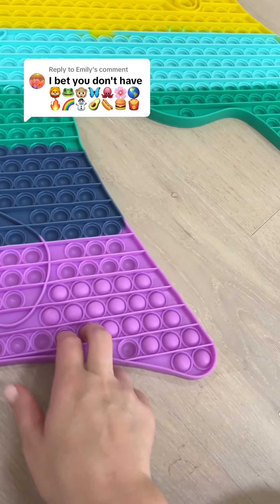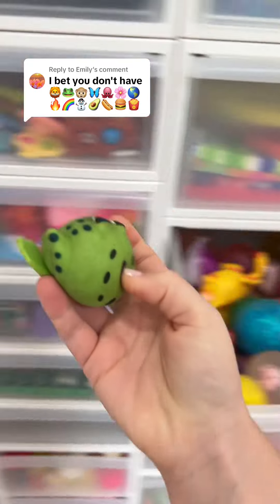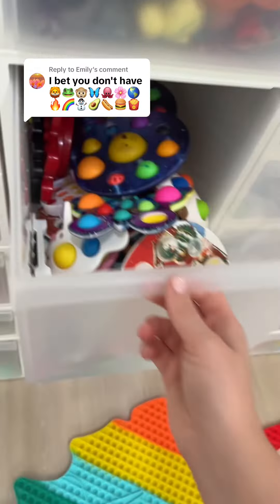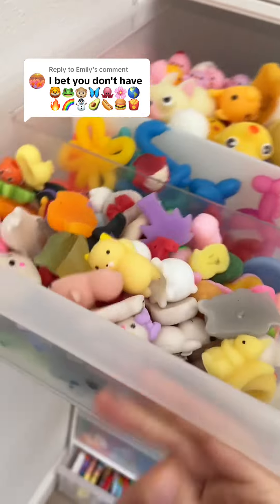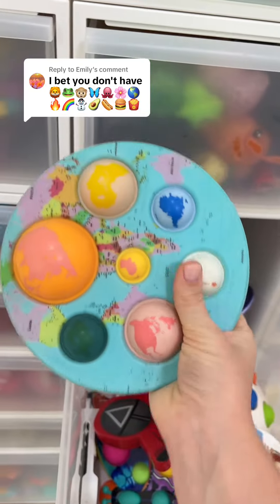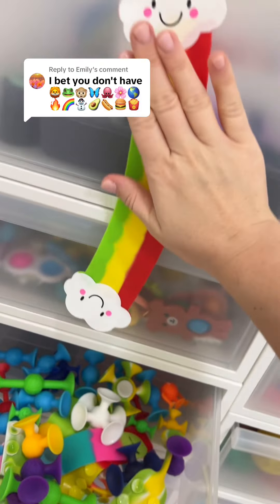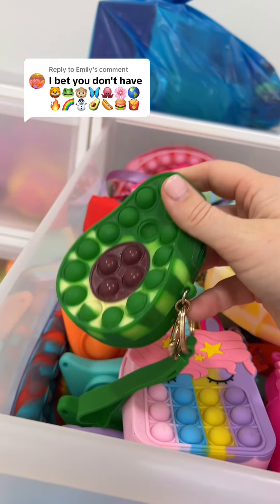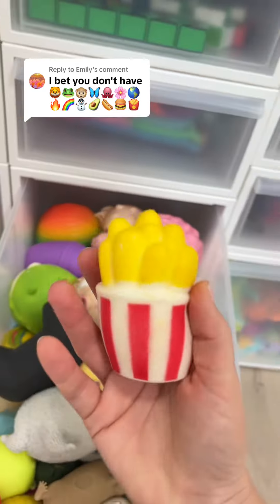I BET you don’t have 🦁🐸🐵🦋🐙🌸🌎🔥🌈⛄️🥑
Fidget Toys Plus
6740 28th St Cir E
(you can also send letters + packages to the store address!)